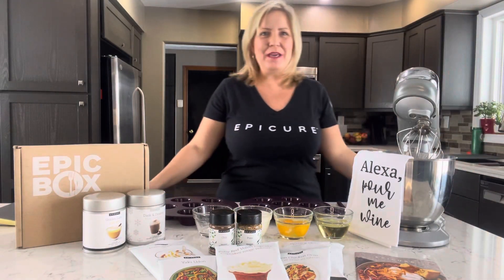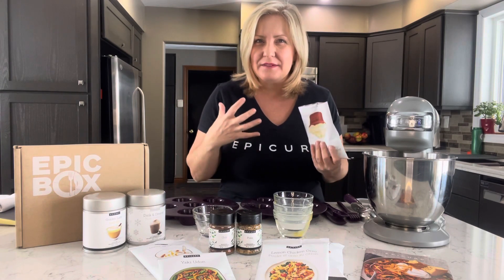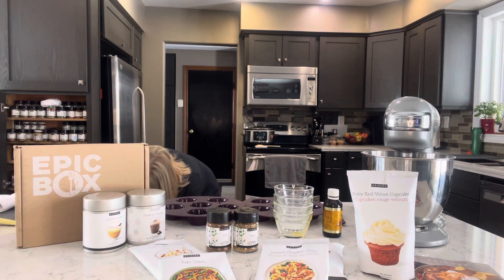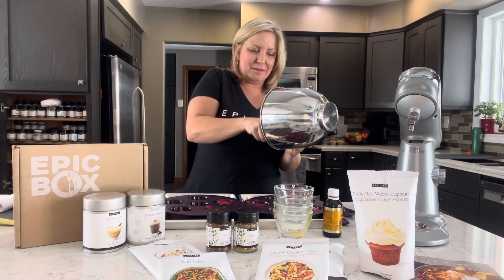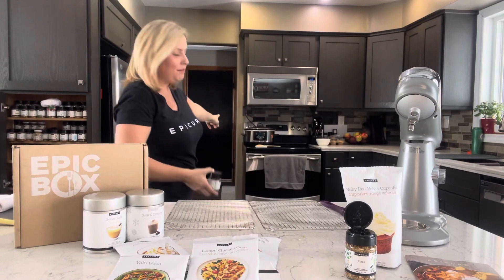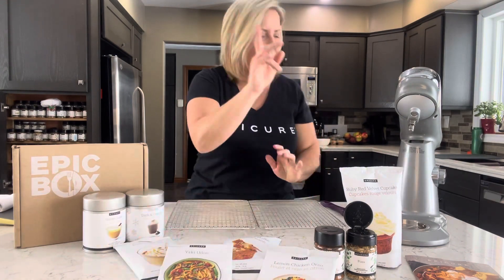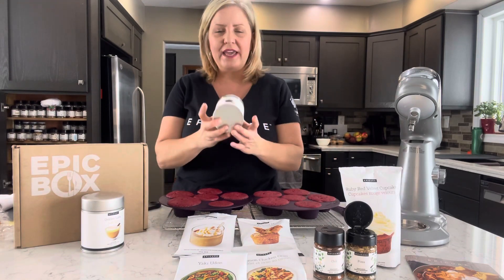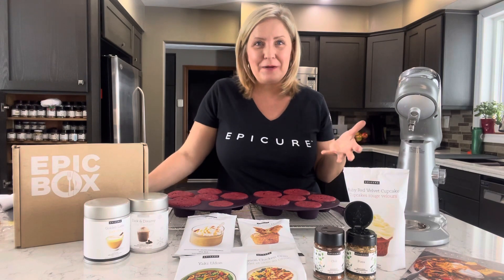Winter Launch 2023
Carriebarfoot.Com